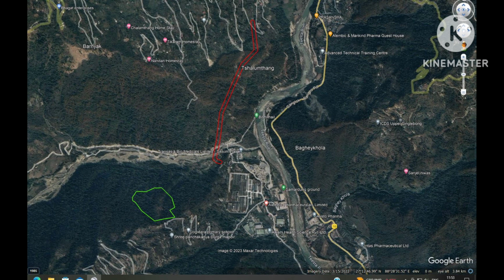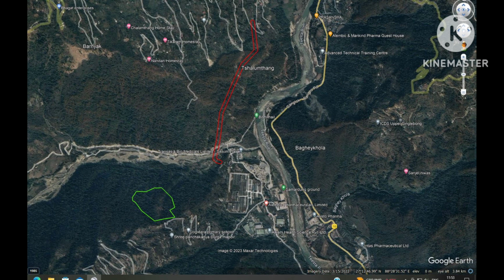Samardung RF| Tshalumthang RF| Namthang Range| Diversion & CA site| CAMPA| Sikkim Forest.